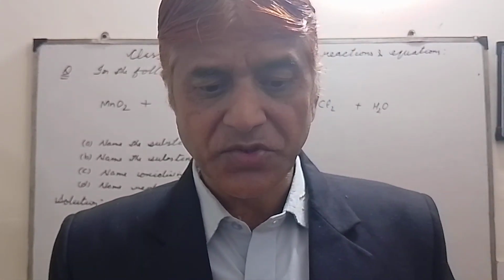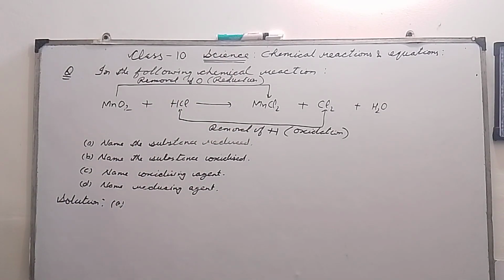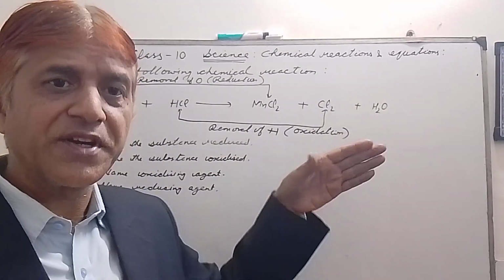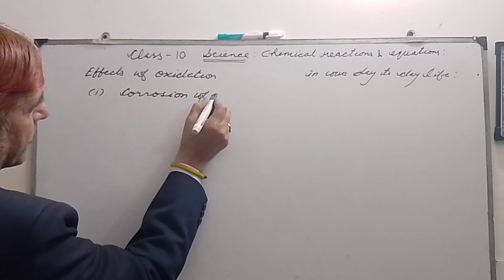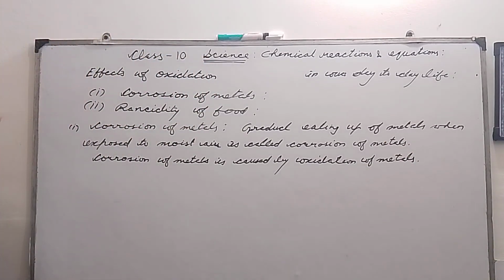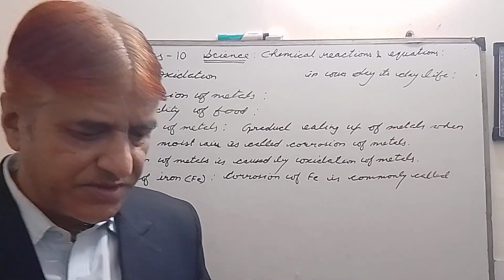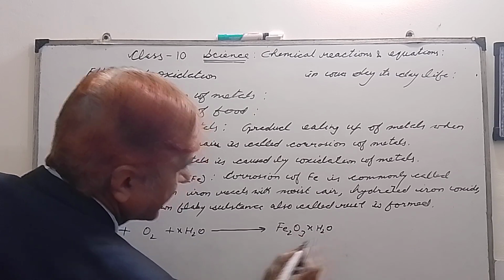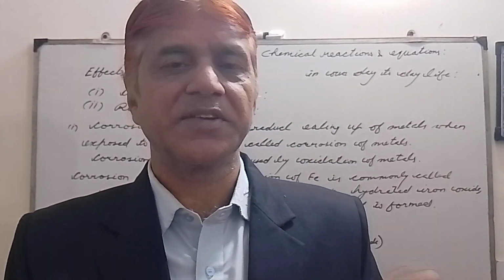/Chemical Reactions & Equations/Effects of oxidation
We provide online classes of Science and Maths for the students of 9th & 10th standards. For enrollment please contact at M: 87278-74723 or wattsapp at this number.

10th science /effects of oxidation in our day to day life